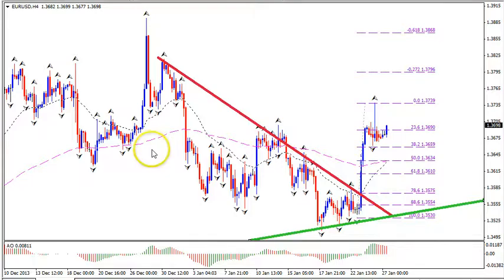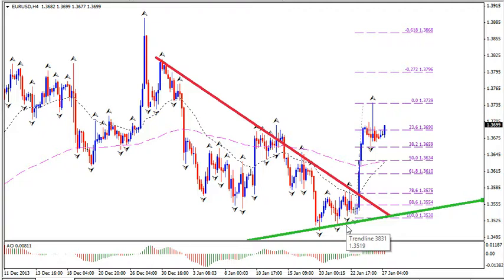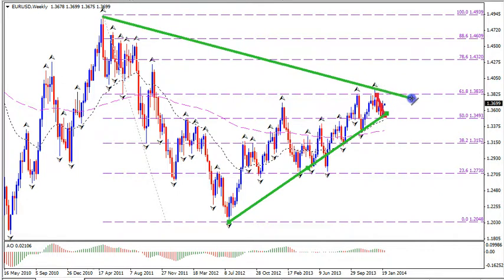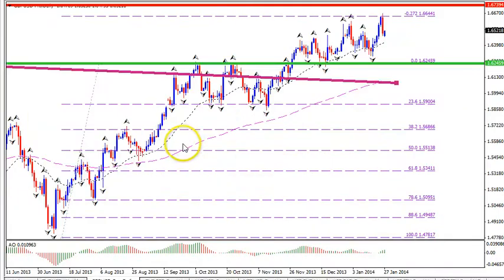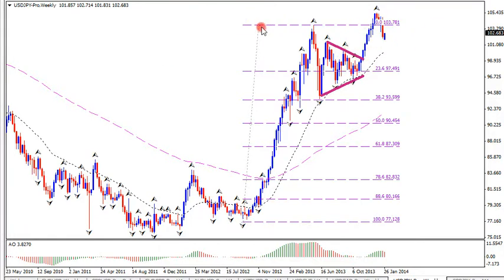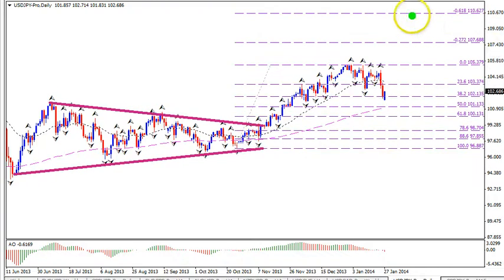Weekly Overview of Major Currency Pairs for January 27th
An overview of the major currency pairs for the last week of January. Learn what awaits EURUSD, GBPUSD, USDJP according to Chris Svorcik, a professional Forex trader and analyst.